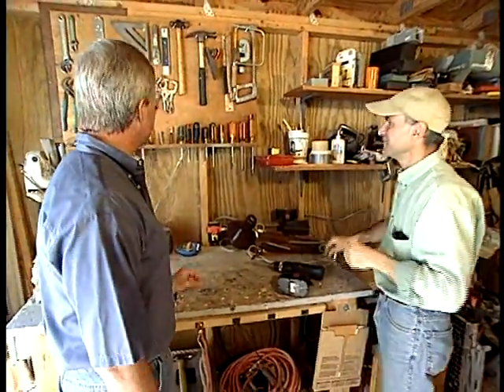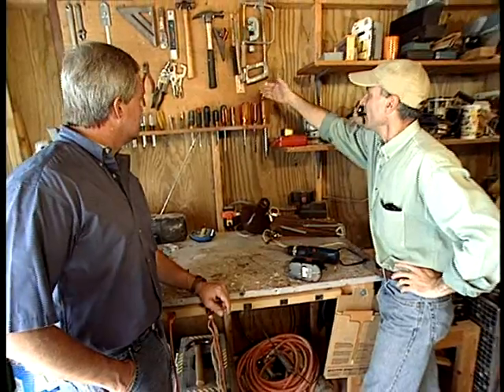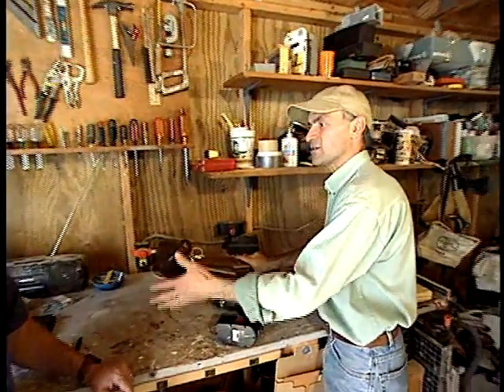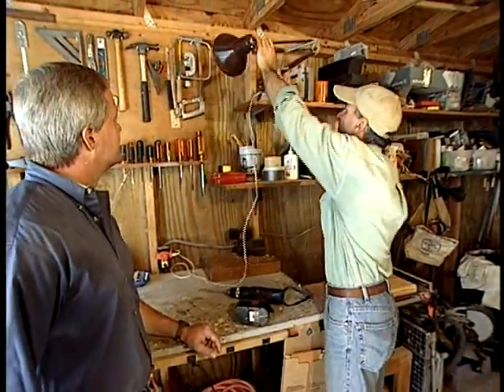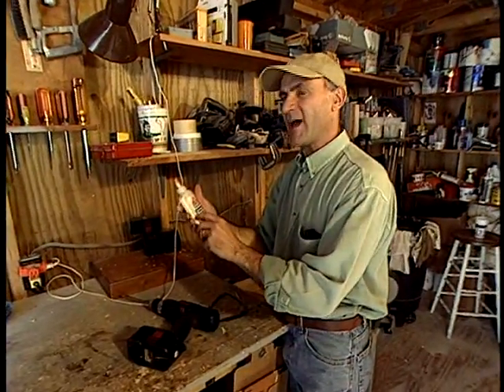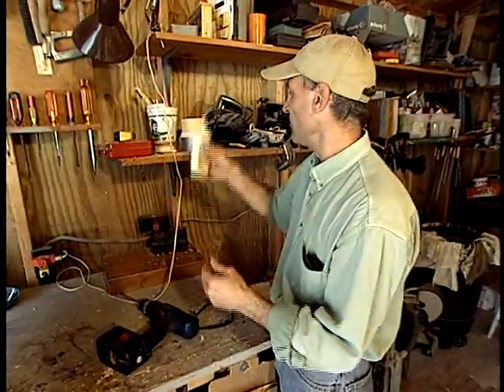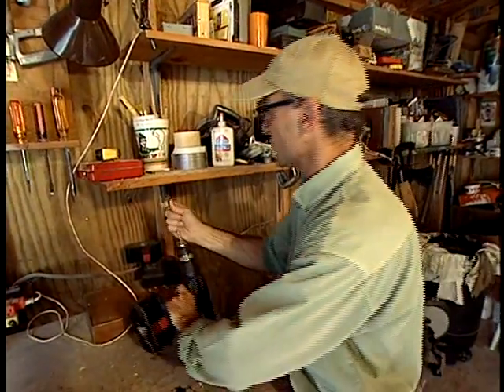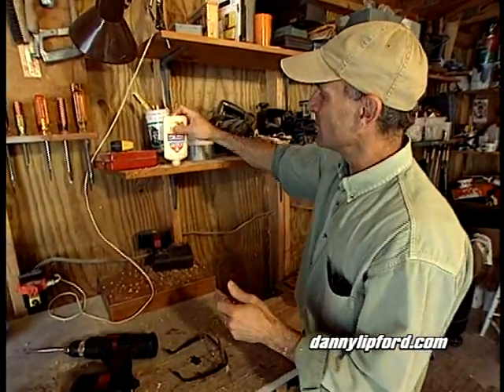How to Drill Holes in Garage Shelves to Help With Storage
for more videos like this one!

Home improvement expert Danny Lipford gives you some ideas for using holes that are drilled into shelves for storage.